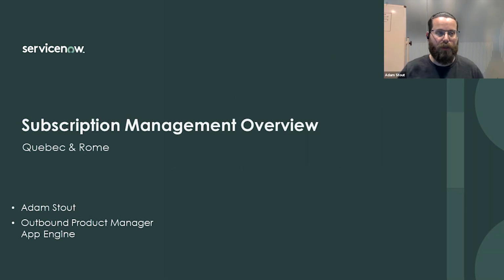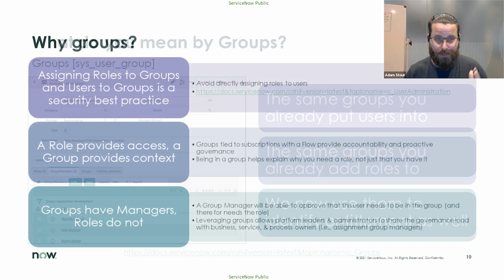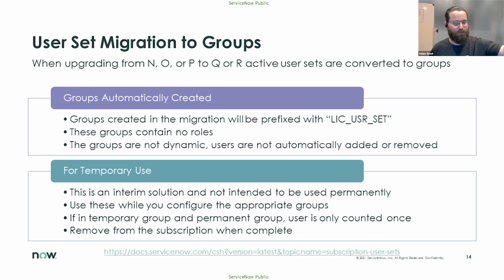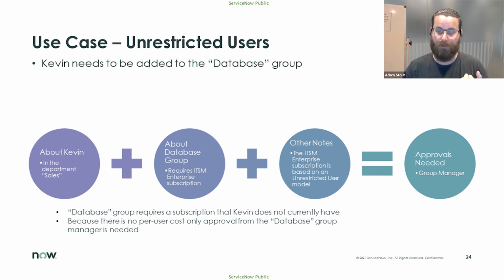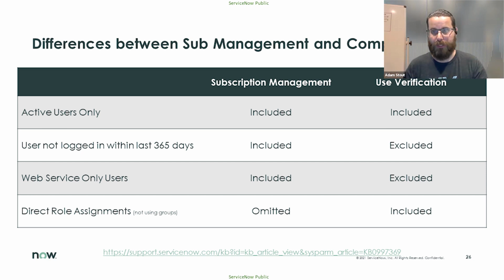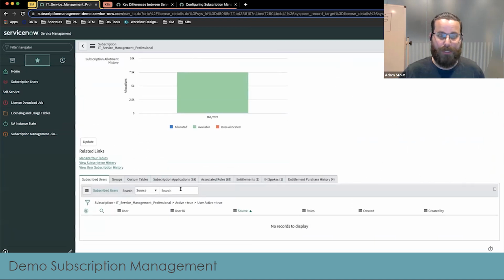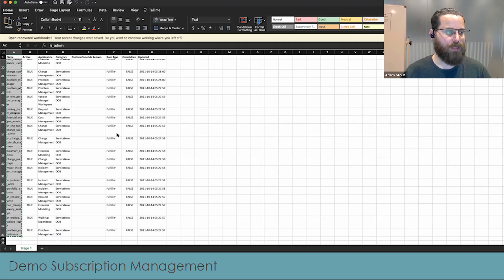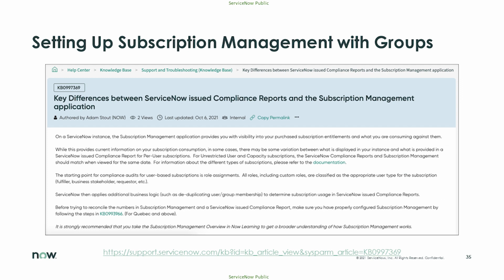Platform Academy Session #8: Subscription Management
Join us for our new series of live sessions focused on core, foundational platform topics like Automated Test Framework (ATF), Instance Scan, Upgrade Center, Source Control and CICD, etc.
This academy happens every other week Thursday (9am PDT, 6pm CEST), starting on July 8, 2021. We'll have product experts on hand to demonstrate concepts, best/good practices, provide guidance, and answer your questions in a live setting. The academy format consists of a specific topic for each session that will be presented in 20-30 minutes followed by a Q&A after.

This week's session will be an introduction on how to get started with Subscription Management.

* 00:00 Start, Welcome and Introduction
* 02:13 Intro into Subscription Management
* 17:15 Governance leveraging workflows
* 33:39 Demo
* 53:59 Resources
* 55:56 Questions
* 58:33 Academy wrap-up

You can find all past and future sessions on the Now Community

Resources, videos, and more!